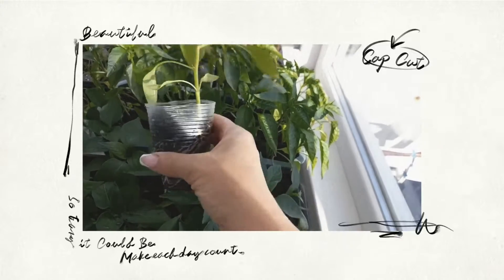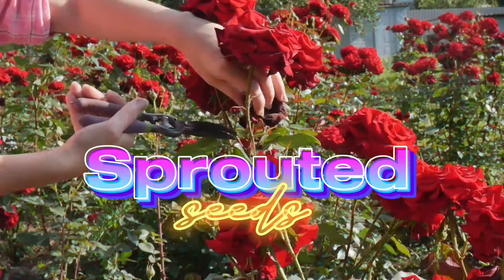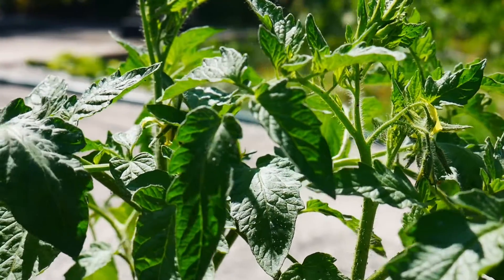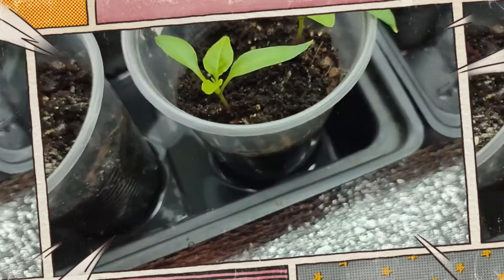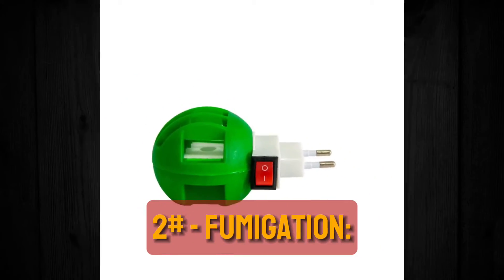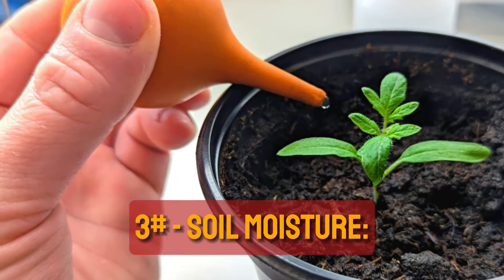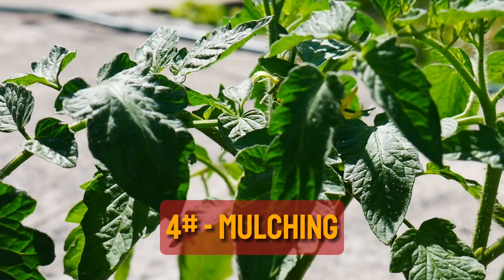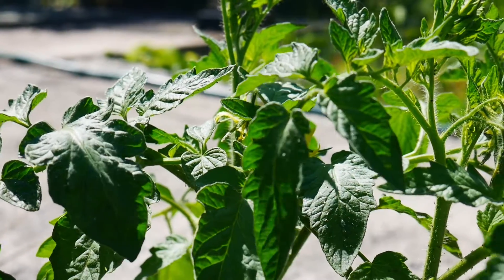What are the little flies around my seedlings - Fungus Gnats in Plants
Fungus Gnats in Plants: Today, we'll talk about fungus gnats, which are a big problem for gardeners. These microscopic pests can be a headache for anyone who grows plants.